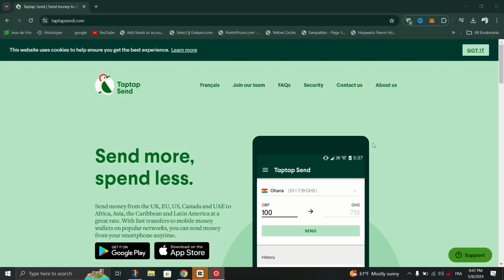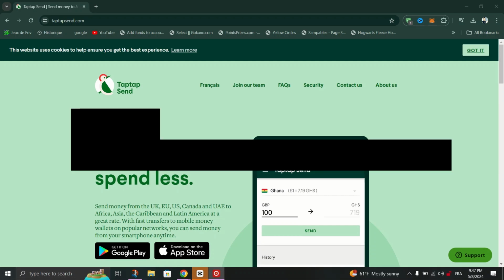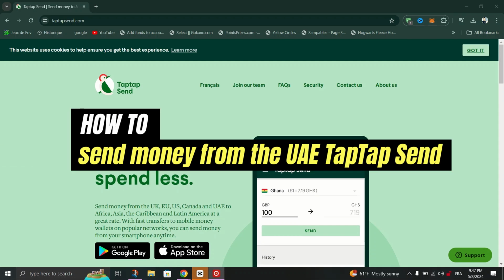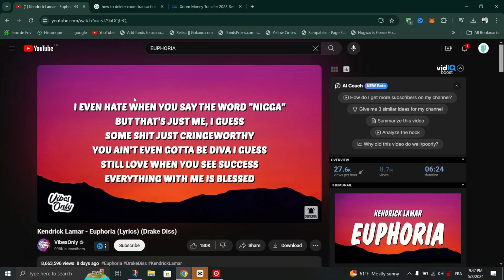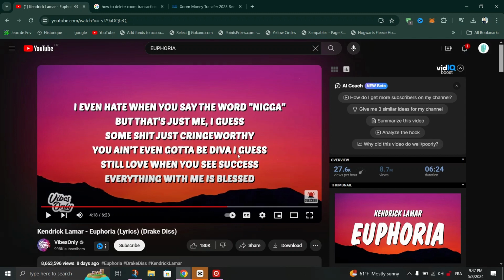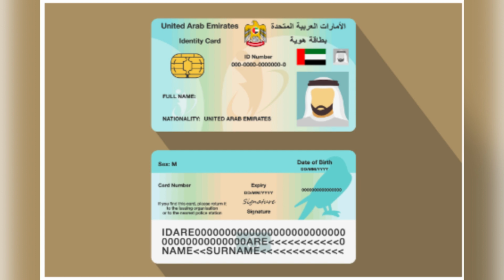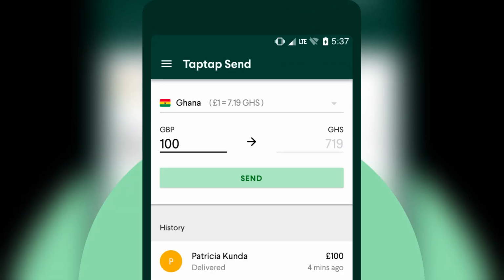How to send money from the UAE TapTap Send❗(2024) (Tutorial)✅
🎥 In this video I'll show you How To Transfer Money With Taptap Send. The method is very simple and clearly described in the video. 🍳 Follow all of the steps &How to register taptap send app in UAE